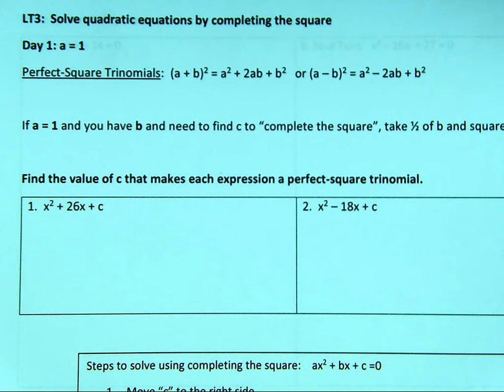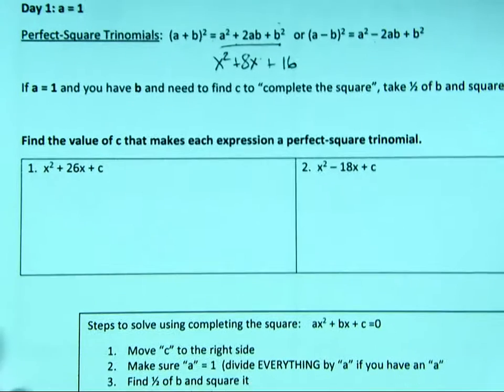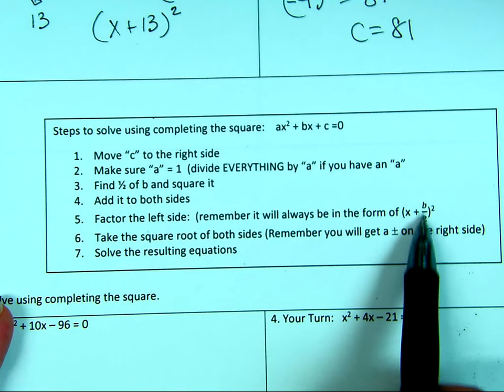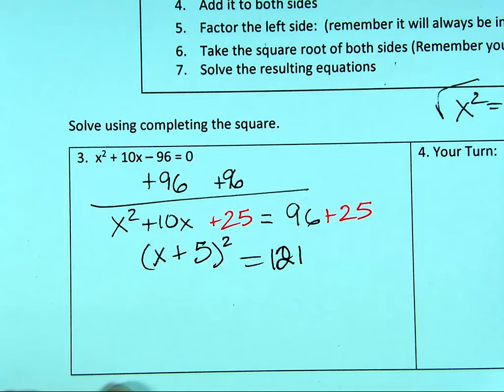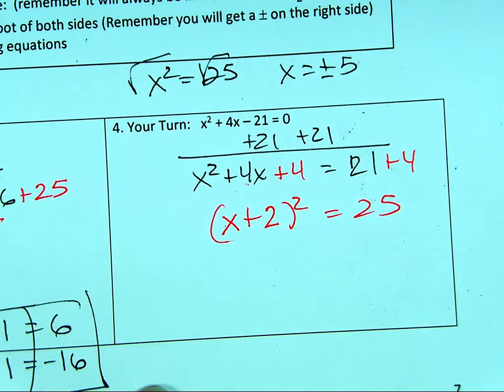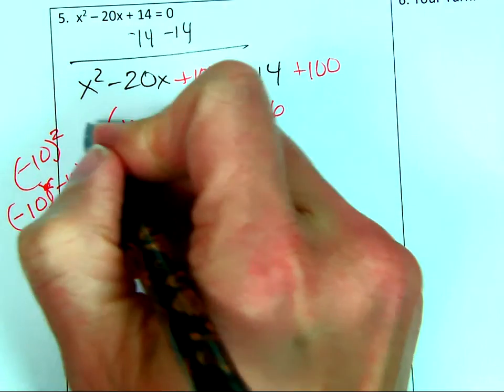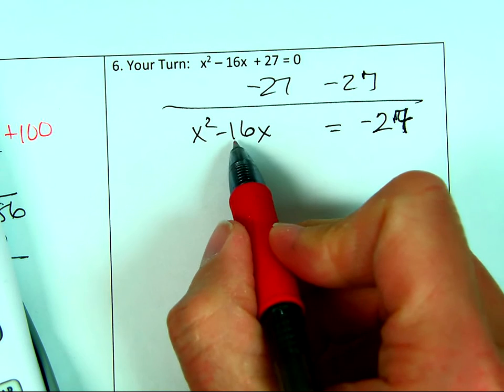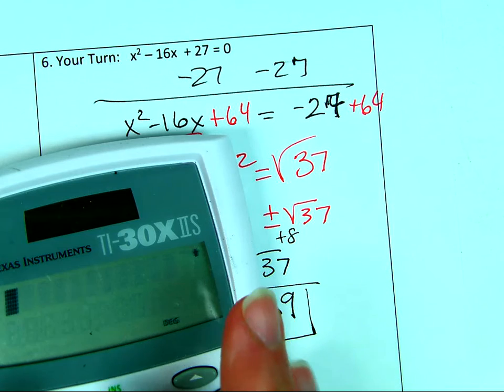9B Solving by completing the square a is 1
Solving quadratic equations by completing the square when a = 1